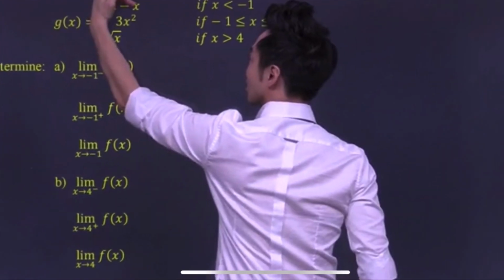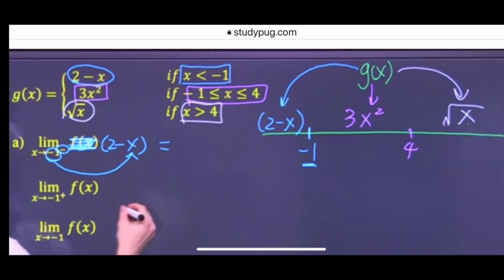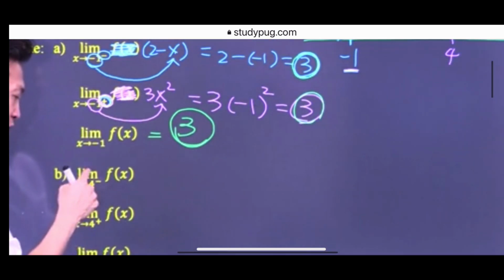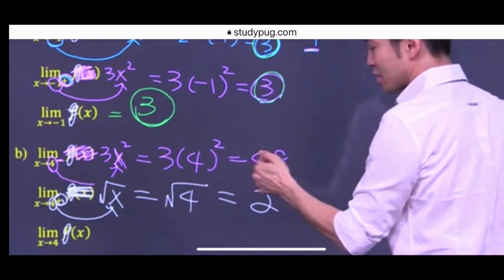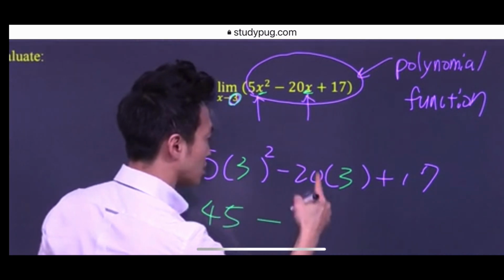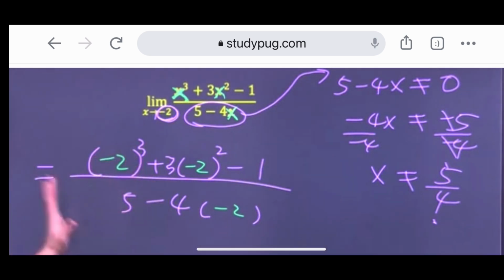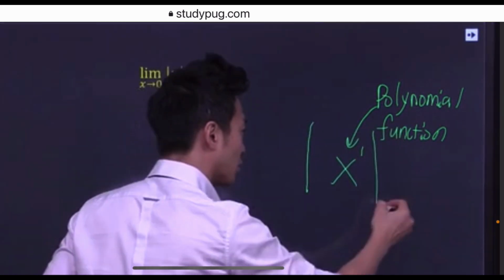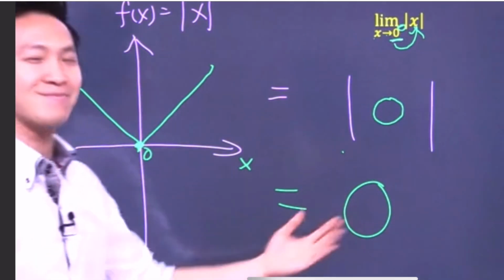S2S4# CALCULUS NO.2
BASIC CALCULUS SKILLS THE LIMIT'